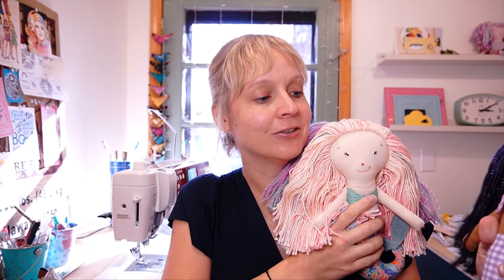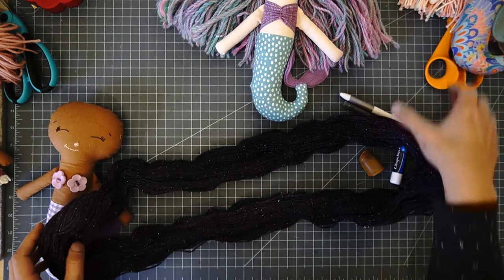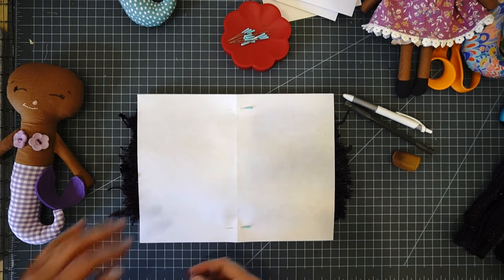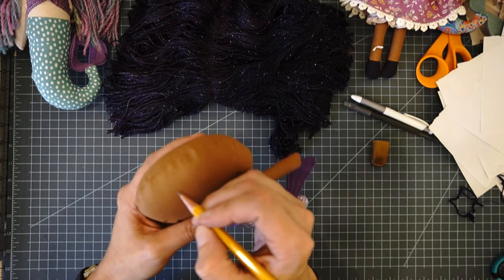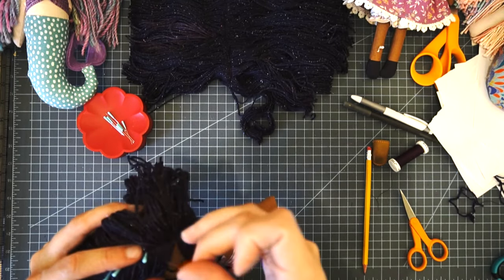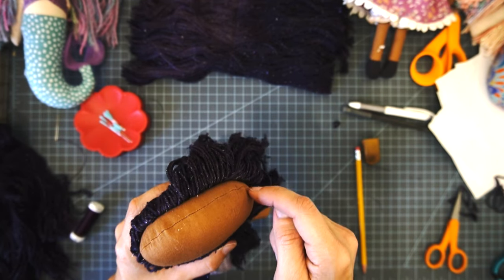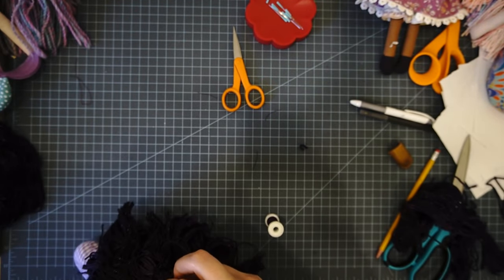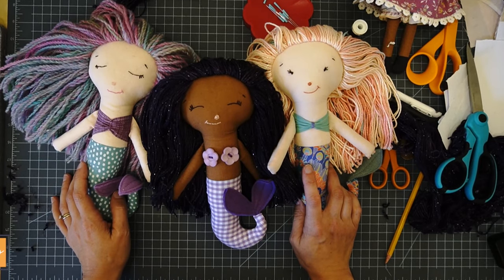More Yarn Hair Styles! An EASY Tutorial for style-able rag doll hair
Learn to sew yarn hair for rag dolls! It's super easy, I think you'll be surprised ;)

Happy Sewing!
Love, Nikki

Chapters:

0:00 Intro
2:38 Marking the wefts
8:30 Marking the doll
11:20 Sewing it on
18:57 Finishing